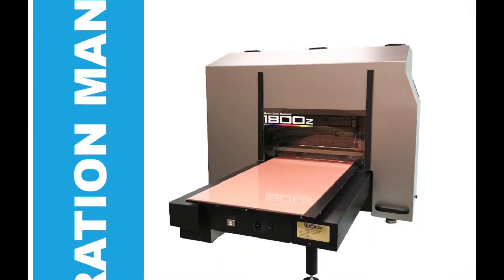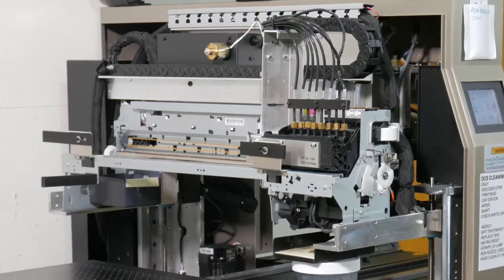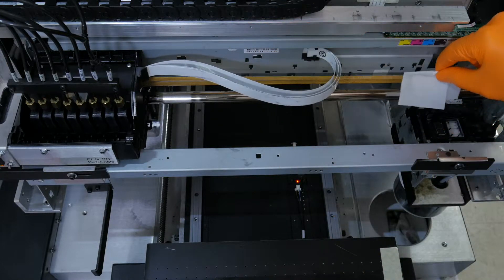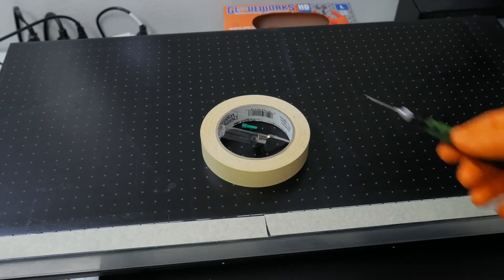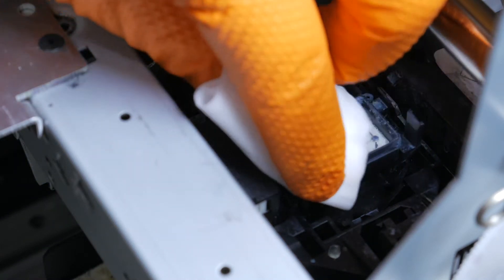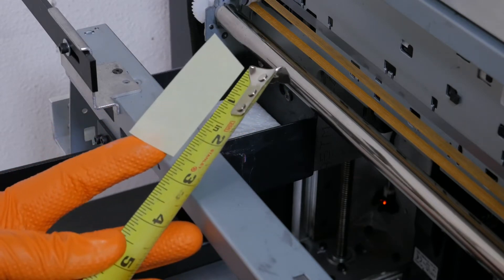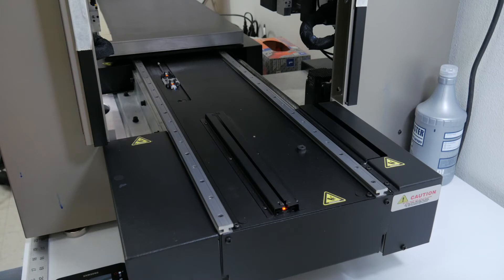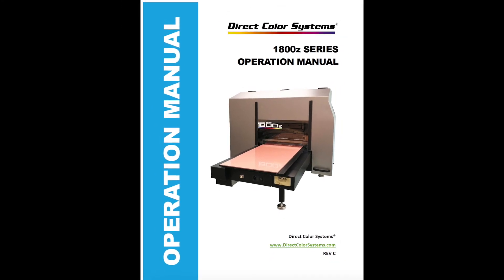Direct Color Systems 1800z Routine Maintenance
3D Printer on Amazon

This video shows the proper Daily, Weekly, and Monthly Maintenance of the Direct Color Systems Model 1800z UV Inkjet 3D Printer.  This routine was taught to me by a Direct Color Systems Representative.  This printer can be used to create ADA Signs and a lot more.

Cameras:  Panasonic G7 & GX-85 - Shooting in 4K
Tripod:  Davis & Sanford V18 & Benro PU30
Audio:  Saramonic SR-W4MC Lavalier & Rode Video Mic Go
Software:  Imovie & Keynote & Garage Band